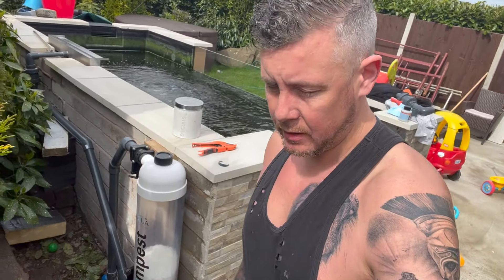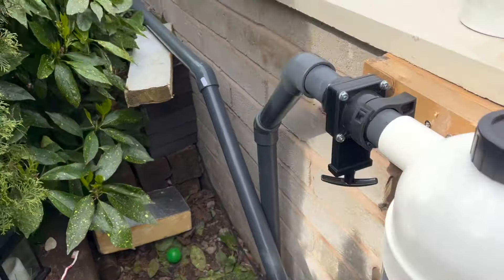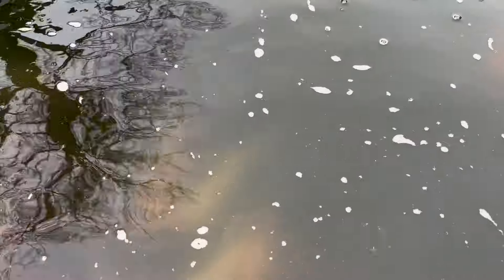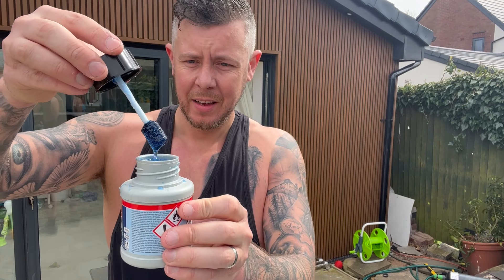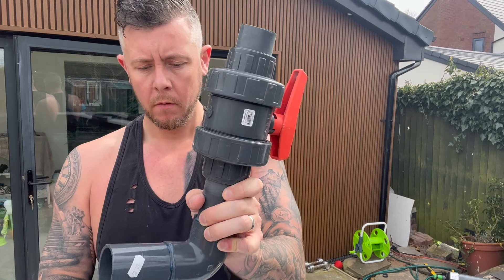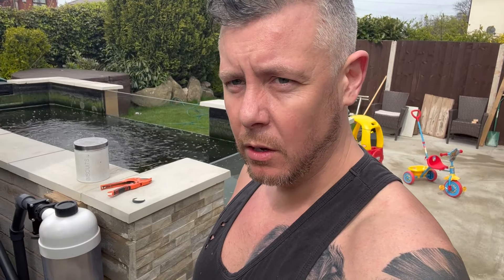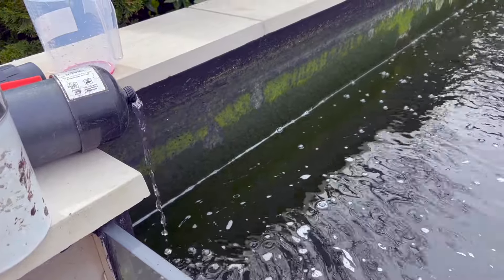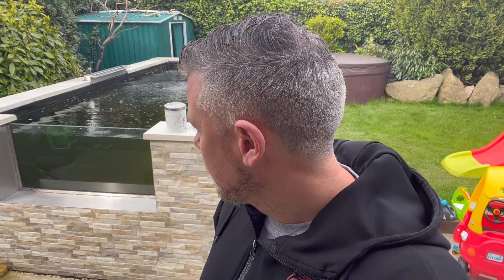Koi Fish Johnny Ep43 | Part 2 Tempest Pond Water Polisher / Filter Install. Solvent Weld Pipe Test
Links to What I have on my Pond & What I have used on Koi Keeping journey:
Nexus 220
Evo Aqua Vari Pump
Water Blade
EA Tempest
EA UV 55w
Pipe Cutters
Grifton WDF-05 PVC Pipe Glue
PVC Pipe Saw
Replacement EA UV55w Bulb
EA Pure Pond Balls
EA Pure Pond Bomb
Pond Salt
Pond Net covers
Air Pump Stones
NT Labs Magiclear
NT Labs Pond Test Kit
Potassium Permanganate Kusuri 250g
Hydrogen Peroxide 6% Solution Kusuri
Kusuri Topical Treatment Kit

Koi Fish Johnny

Evolution Aqua Tempest Pond Polisher Part 2

Connecting all the pipe work to the ponds new filter.

Example of how strong solvent weld is after just 45 seconds. Also showing how to do it as I couldnt find many videos on this when I was looking. But you have to be fast when working with it.

Let the water roll into the system and see if there are any leaks in it.

Massively nervous when I kicked the pond pump up but whatever will be will be.

Then a few funny images at the end of me with the Tempest filter pretending its a rambo scene.